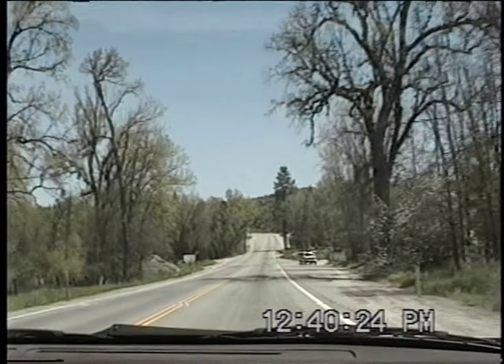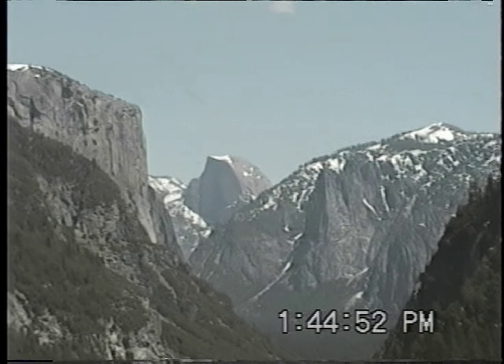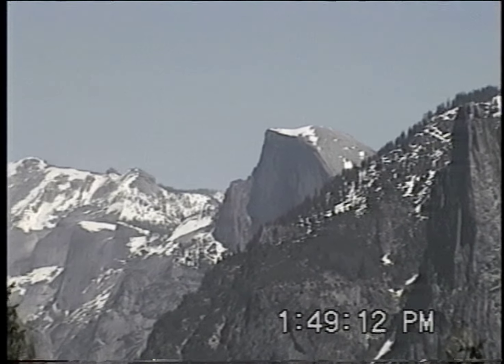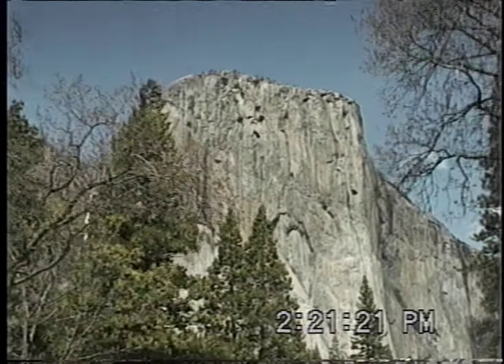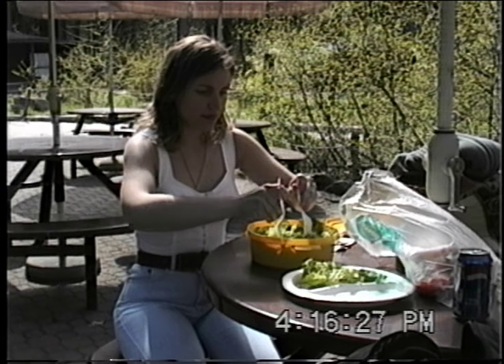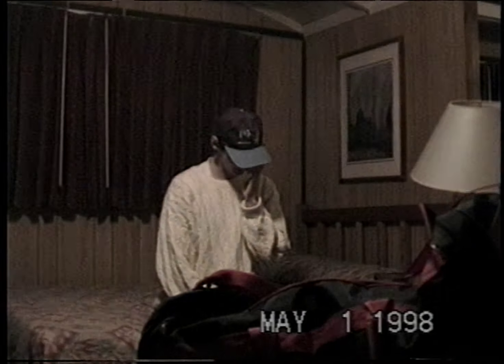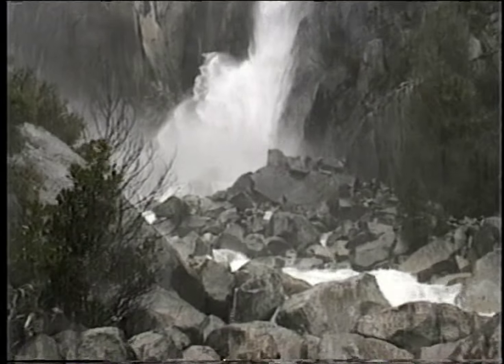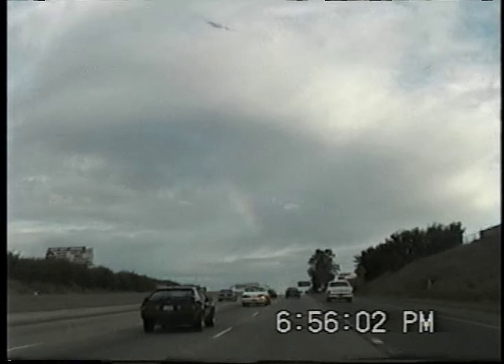A young couple travels to Yosemite National Park in 1998 (vintage camcorder footage)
"I climbed Half Dome with my friend last summer," she said. "Look at El Capitan," he pointed. A home video about a young couple visiting Yosemite National Park in 1998. Recorded with an 8-mm camcorder.

8-mm video format launched in 1984, into a market dominated by the VHS-C format, and offered comparable video quality. In 1989, high-band 8-mm video or Hi8 launched to counter the introduction of the Super-VHS format.

This video had been recorded in the original low-band 8-mm format and has quality comparable to VHS.

● Capturing: 8-mm tape → Sony CCD-TR400 Hi8 Handycam camcorder → S-video → Panasonic DMR-ES35V VHS/DVD recorder → S-video → JVC GR-D93 DV camcorder → DV over Firewire → WinDV for Windows → DV-AVI file.
● Editing: edited as interlaced in Sony Vegas, rendered as interlaced DV.
● Conversion for Youtube: deinterlaced and upscaled in VirtualDub2, rendered as H.264.